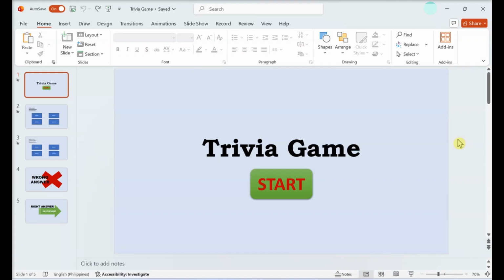How to Merge Slides from One PowerPoint to Another PowerPoint Presentation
This walkthrough explains how to merge slides from one PowerPoint presentation into another while keeping formatting and layouts intact. You’ll see different ways to insert slides, reuse slides, and avoid design or theme issues.